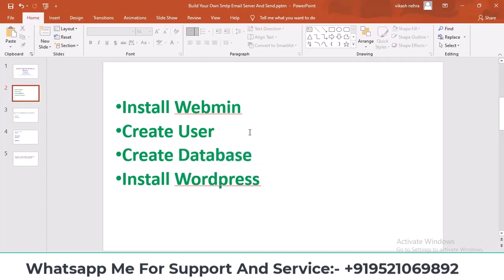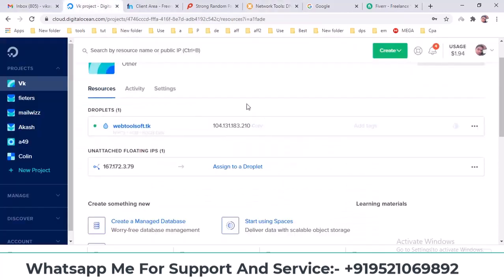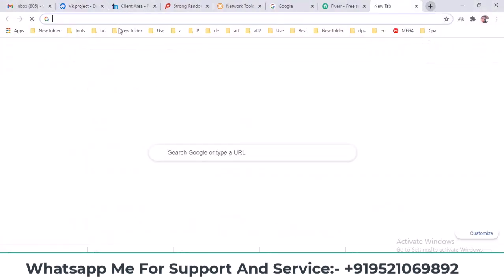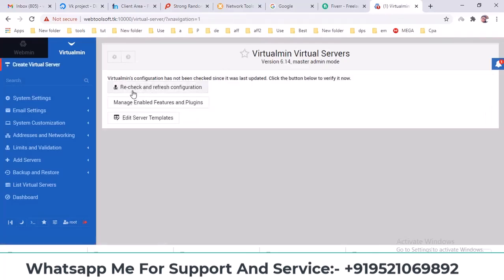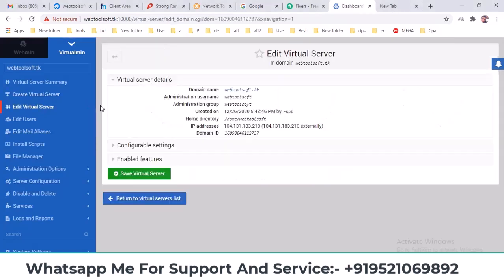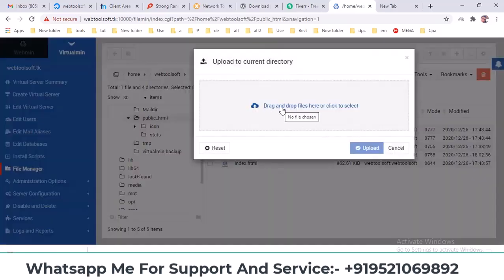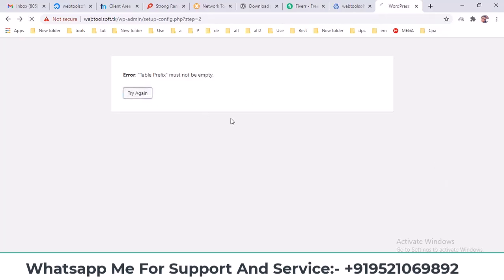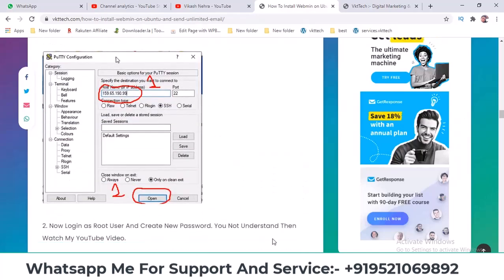Easy WordPress Installation on Ubuntu 18.04 | DigitalOcean + Virtualmin/Webmin Tutorial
Timestamps 👇

00:00 Intro
01:07 Create a Droplet
05:13 Install Virtualmin/Webmin
11:11 Create Virtualmin User
12:22 Create Virtualmin Database
13:52 Install Wordpress

🌐 Explore Top Hosting & Tech Solutions!

Learn how to quickly and easily install WordPress on Ubuntu 18.04 using DigitalOcean, Virtualmin, and Webmin in this step-by-step tutorial. Perfect for beginners and experienced users alike, this guide will help you set up a powerful and flexible WordPress environment in no time.
In this video, you'll discover:

How to set up a DigitalOcean droplet with Ubuntu 18.04
Installing and configuring Virtualmin and Webmin
Step-by-step WordPress installation process
Tips for optimizing your WordPress setup
Common troubleshooting techniques

Whether you're a blogger, developer, or small business owner, this tutorial will help you get your WordPress site up and running quickly and efficiently.